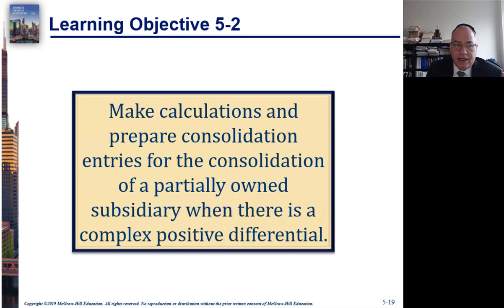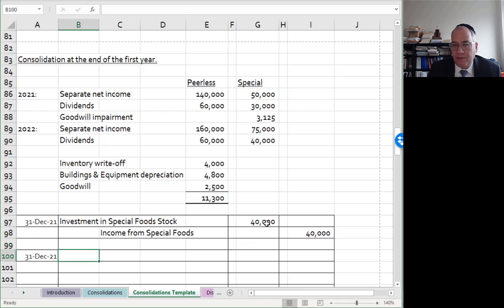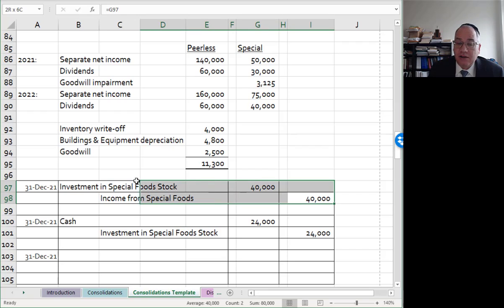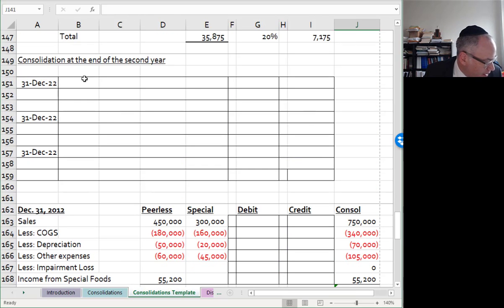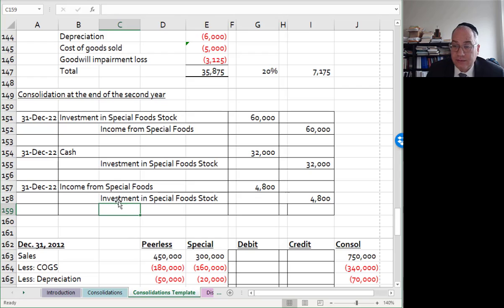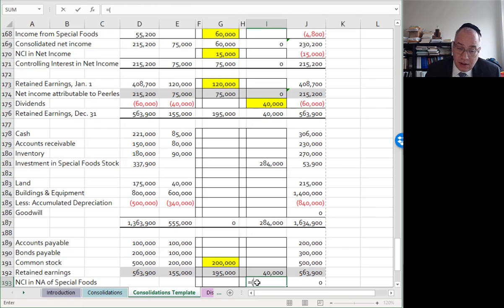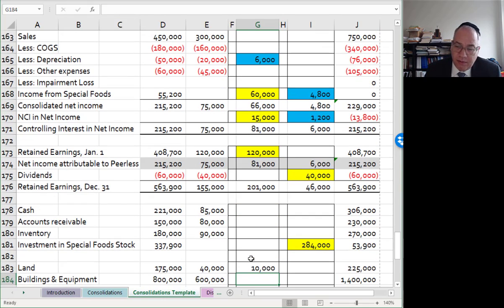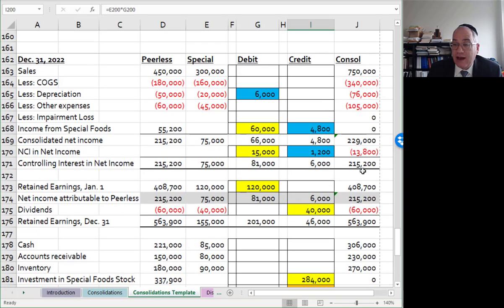Advanced Accounting Video 35 LO5-2